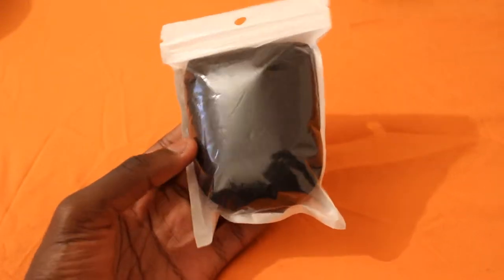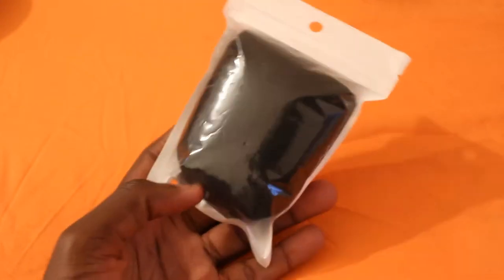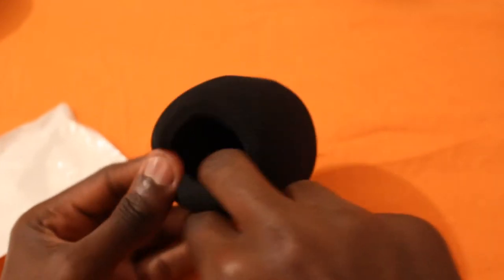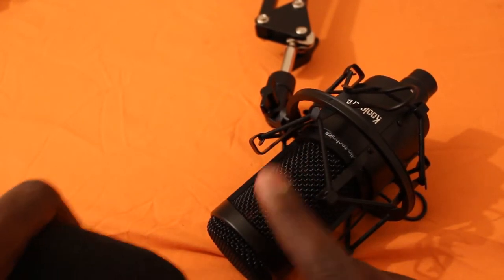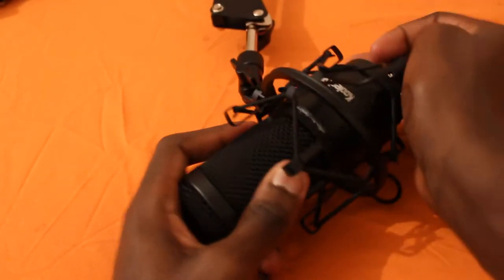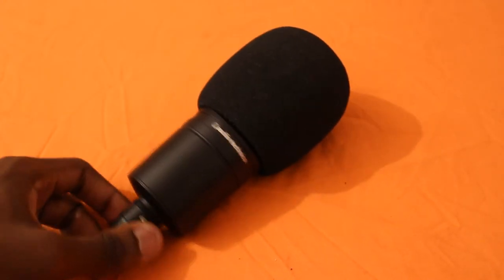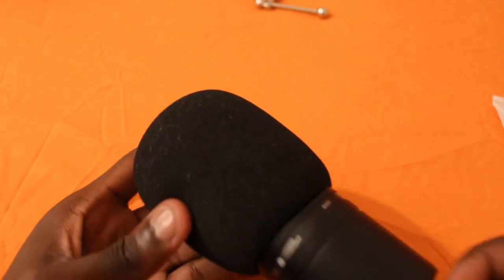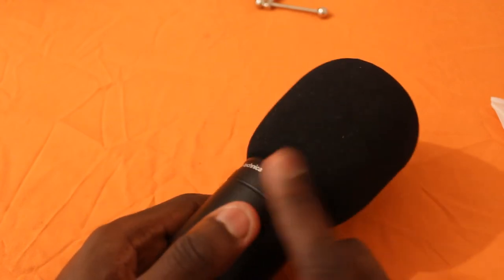Mudder Large Foam Mic Windscreen MXL UNBOXING + REVIEW Audio Technica, & Large Microphones, Black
Mudder Large Foam Mic Windscreen MXL UNBOXING + REVIEW Audio Technica, & Other Large Microphones, Black